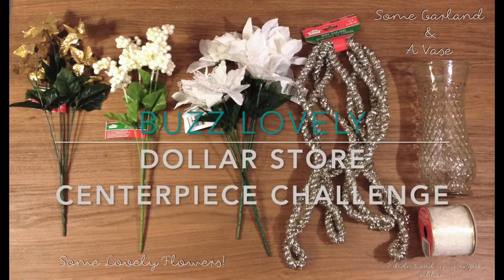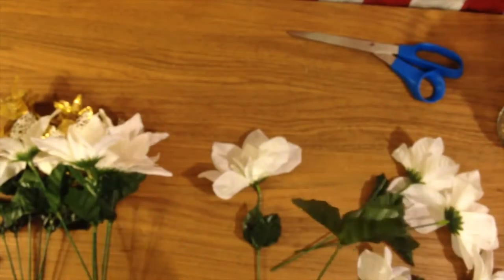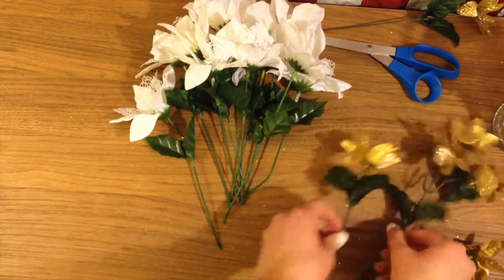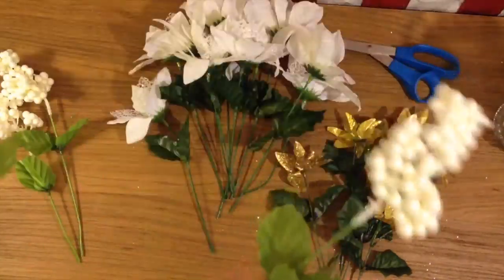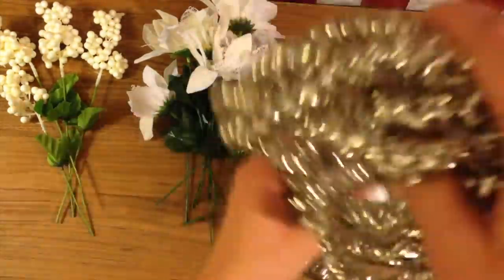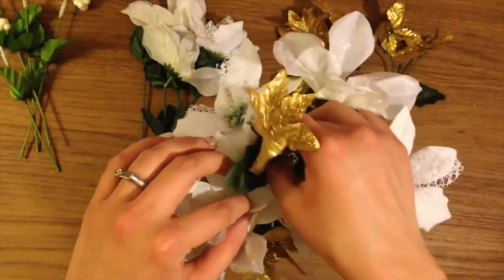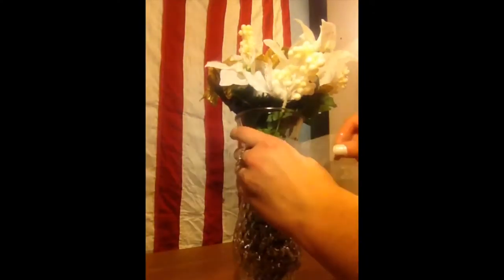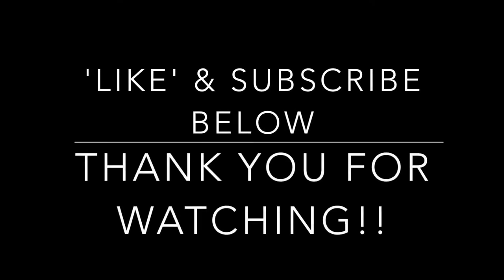Centerpiece Challenge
So I am a subscriber to an awesome channel called Graceful + Lovely-  Lori, who is the lovely face behind G+L, did a collab with some other youtubers. The challenge was to create a centerpiece using only items from the dollar store. I thought it looked like a lot of fun so I had to join in!! And there was so much cute stuff there!!
 I hope you enjoy this video because I had a lot of fun making it! Please leave any comments or questions below!

If you want to participate in this challenge! Here are the simple rules:

1.) Create a DIY Christmas centerpiece
2.) Everything has to be from the Dollar Tree
3.) Get creative and have fun!

Take a look at her channel! :)

Also, if you join in and post photos or anything on social media please use this hashtag so we can all see the awesomeness!!